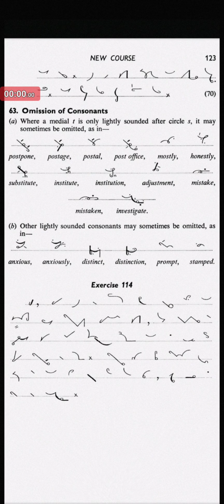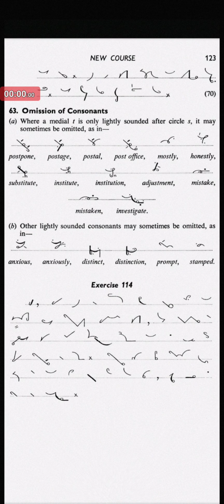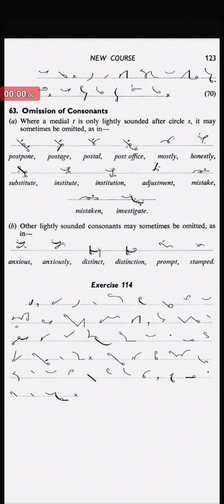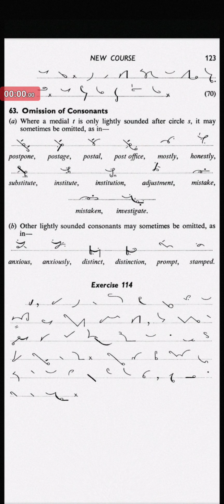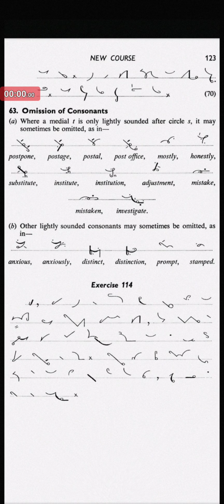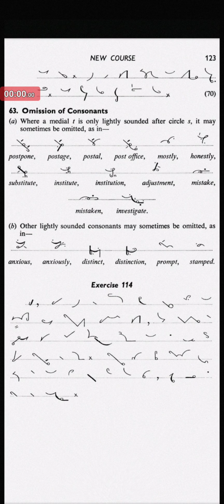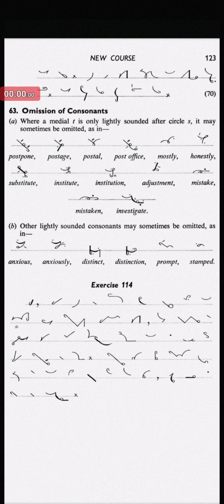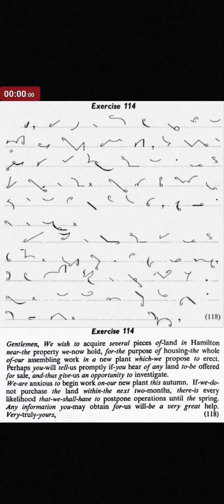Ch-14 (Ex.114) @80wpm // Sir Isaac Pitman // New Era Shorthand (New Course) // New Era Edition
Ch-14 Omission of Consonants
(Exercise 114)

Link of book👇

00:00 Chapter 14
00:10 (63) Omission of Consonants
00:23 (a) with medial 't'
04:28 (b) with other consonants
06:33 Exercise 114